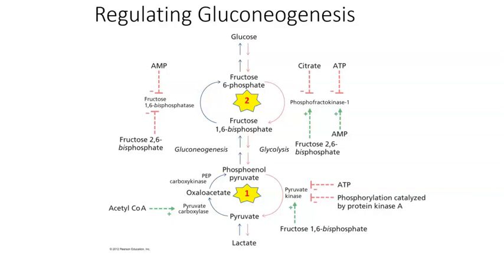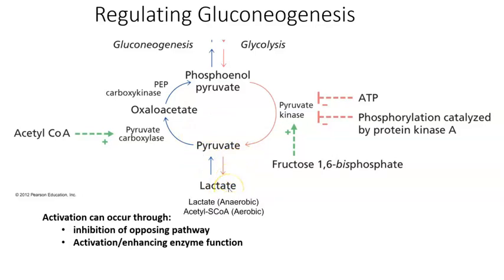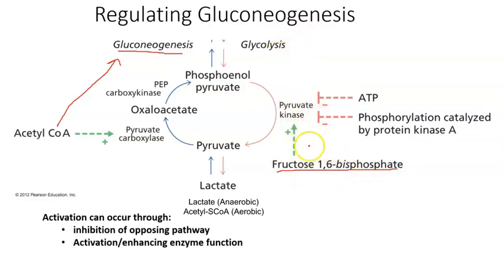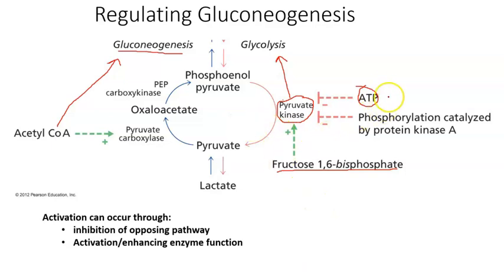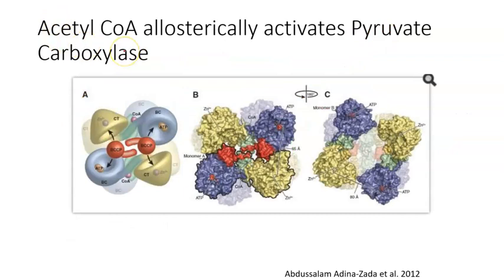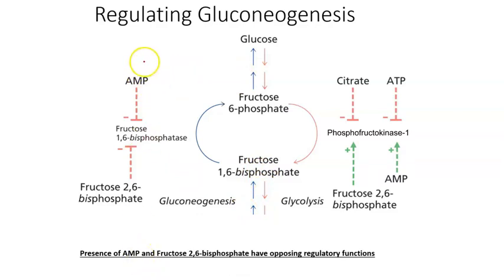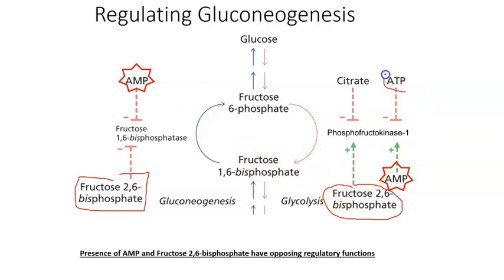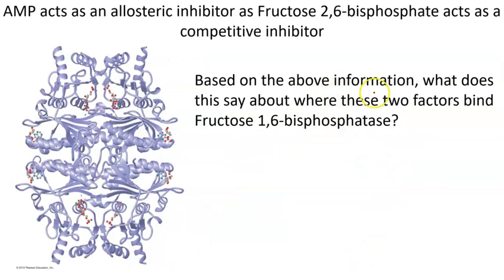Regulation of Glycolysis and Gluconeogenesis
This video provides an overview of two very important biochemical processes in the human body. I cover the general processing of the biochemicals, as well as enzymatic regulation of these biochemical pathways.